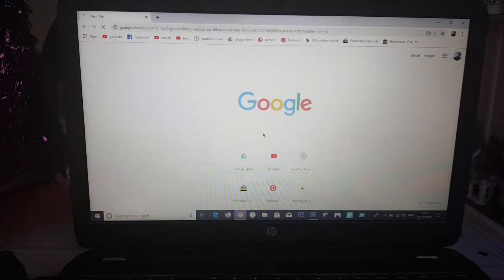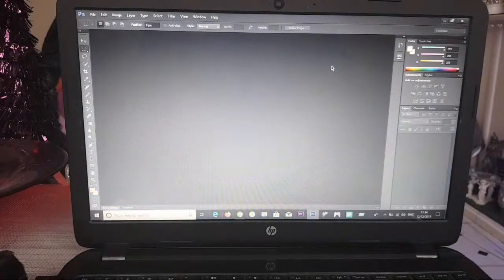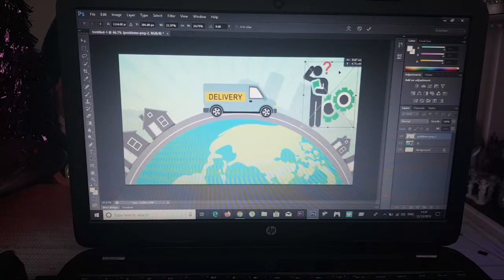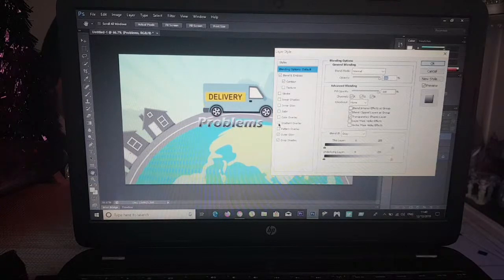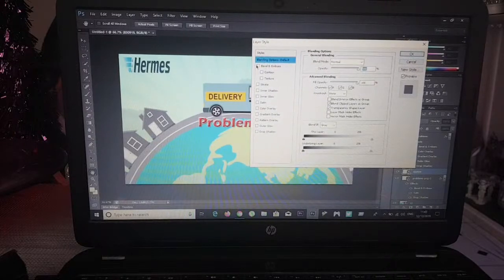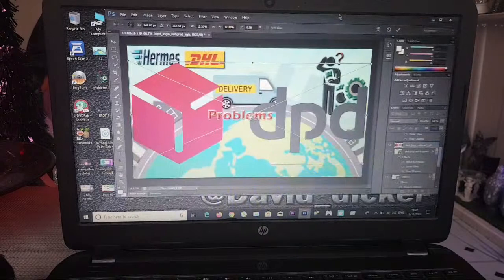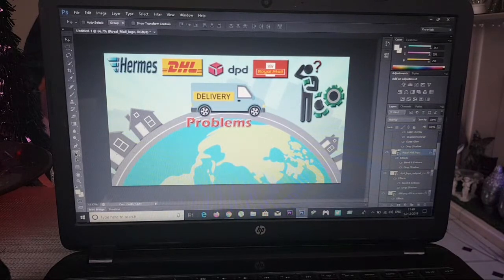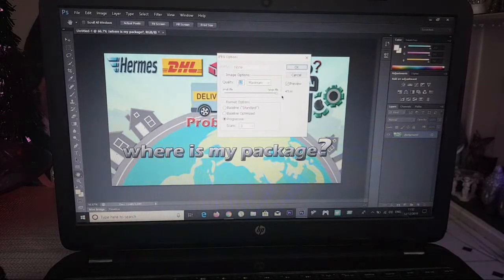How To Make a Thumbnail For YouTube With Photoshop CS6/CC In 2019!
Hi everyone, in this video i will be showing you all how to make a YouTube video thumbnail using adobe Photoshop so i hope you enjoy the content and please remember to subscribe for more videos coming soon